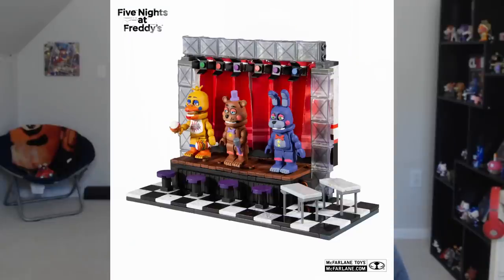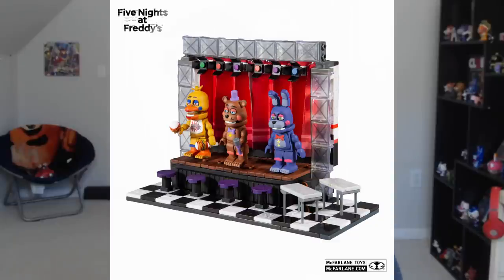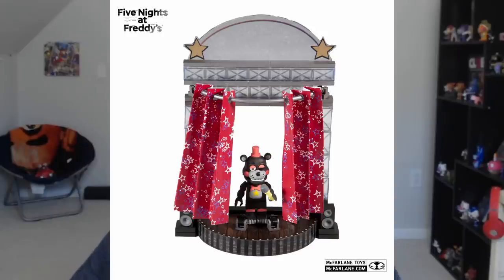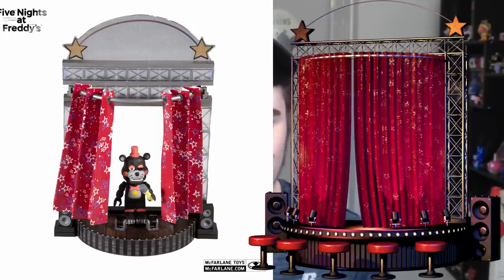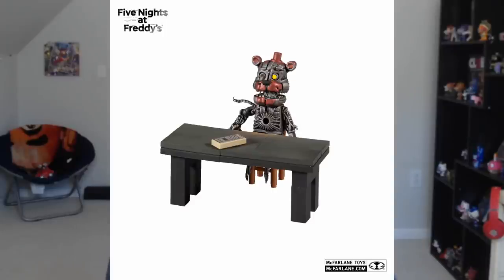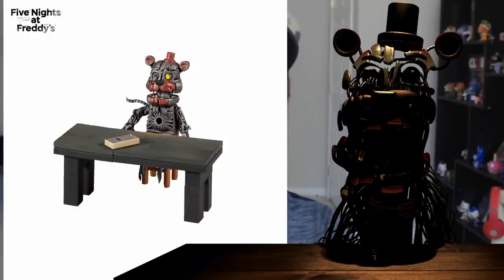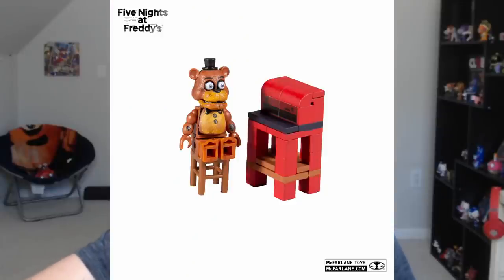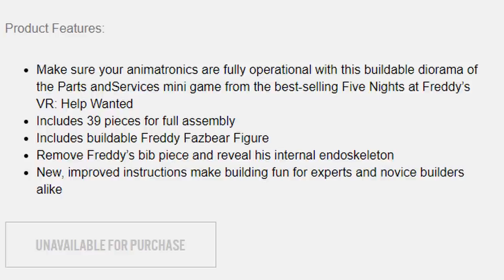MCFARLANE FIVE NIGHTS AT FREDDY'S SETS 2020 FINAL DESIGNS!! - (FNaF 6, FNaF Help Wanted)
The final designs of the MCFARLANE FIVE NIGHTS AT FREDDY'S SETS 2020 have been revealed!! This year's wave includes sets from FIVE NIGHTS AT FREDDY'S 6 and FIVE NIGHTS AT FREDDY'S: HELP WANTED!